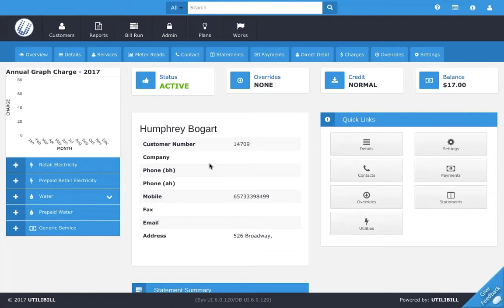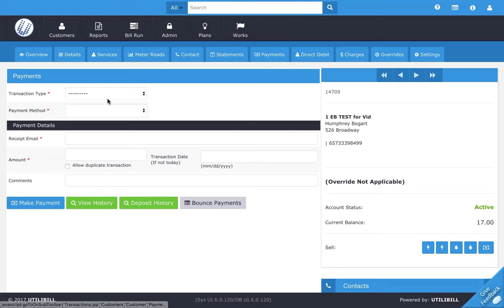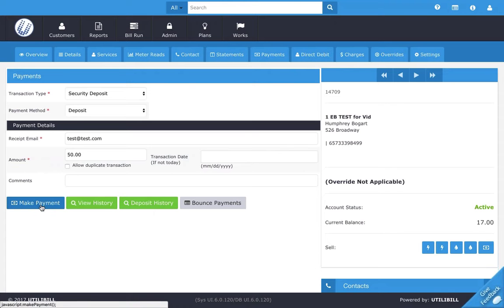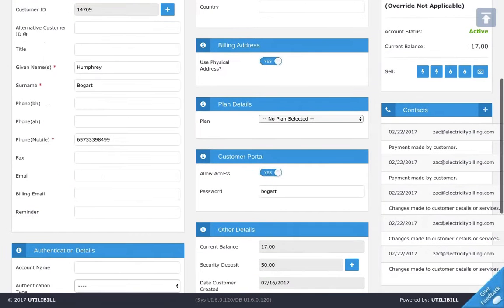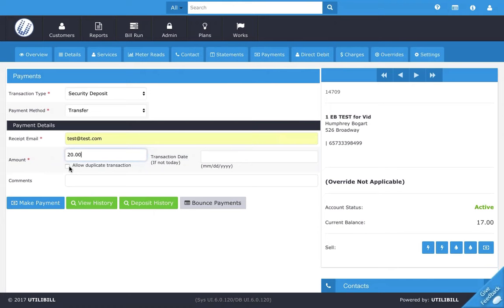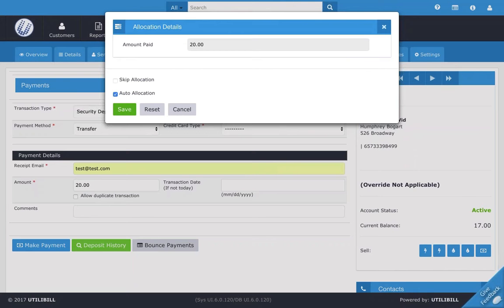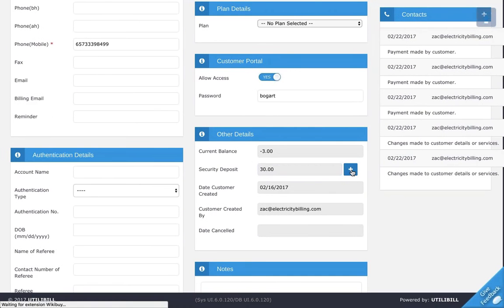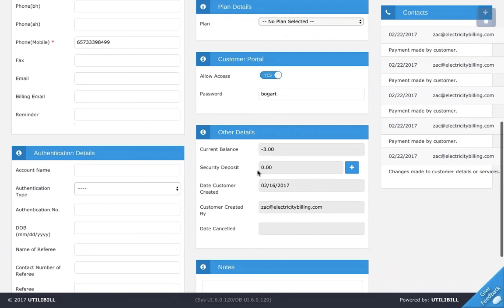Utility Billing Payments 5 - Security Deposit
Hi this is Zac Kibria and this video in our payments series will focus on Security Deposits. In this video, I will be specifically showing you how to add, apply and return a security deposit.

To add a security deposit to a customer’s balance, you will first search for a customer in the search bar. You can search for a customer using First or last name, address as well as customer number. From the customer tab – click the details tab up top. Now scroll down to Other Details and look at Security Deposit. If you have already had a security deposit added under the account – the balance should be displayed here as well as other details such as when it was create and by whom. Next click the blue + button next to Security Deposit- this should take you into the payments page directly. select security deposit from the transaction type drop-down menu. Select Deposit from Payment Method drop-down. Next enter required details and click Make Payment button. Finally Check Customer Details tab for security deposit total (this is separate and not credited or debited to the customer’s balance).
Great now that we have seen how those changes are made search again for our customer in the top search menu. We can go back into the customer page and then details and see the security deposit we have entered for the customer. We will now continue the rest of the steps such as applying and returning a deposit.

To apply a security deposit, you will want to be in the payments page. Now Click payments tab, select security deposit from transaction type drop down and then select transfer from payment method drop down. Enter required details and then click Make Payment button. The security deposit amount in the transaction will now be deducted and credited to the customer’s balance.
To return a security deposit you will similarly want to be in the payments page. From here select security deposit for transaction type, and returned security for payment method, enter required payments and click make payments button. The security deposit amount in the transaction will now be deducted.